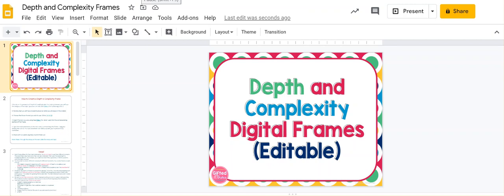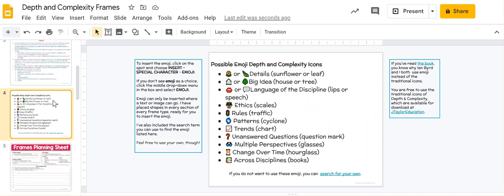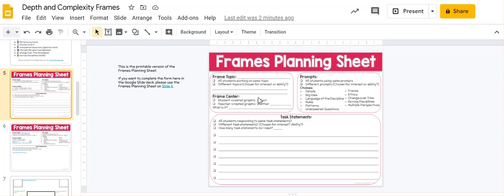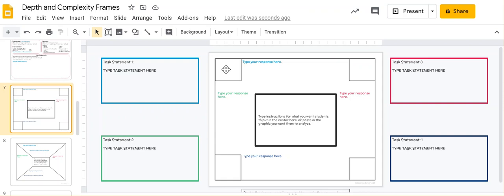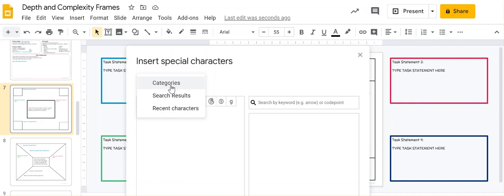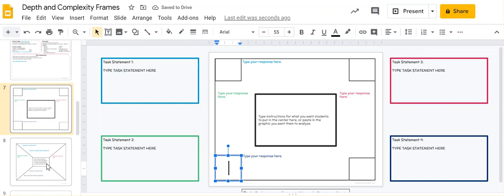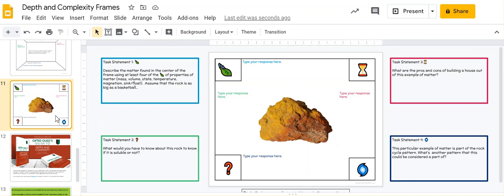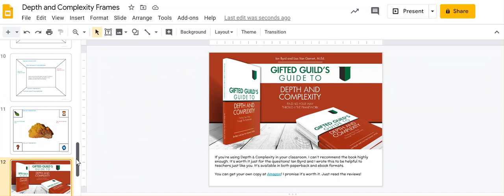Depth and Complexity Digital Frames Tutorial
This video tutorial explains how to use the editable Depth & Complexity digital frames available

If you like using Depth and Complexity Frames, you're going to love this.

Editable, digital Depth & Complexity frames are here!

Now it's simple for you to create Depth & Complexity frames digitally!

This Google Slide file has everything you need to be able to create digital Depth & Complexity frames (or have your students create them!).

✨ Instructions for creating the frames
✨ A full page of ideas and best practices for creating frames
✨ A page of emoji to use for icons (as well as a link to the standard icons)
✨ Instructions for using them
✨ FOUR different frames to use
✨ A sample frame to show you what it could look like for your students

NOTE: The frames themselves are set as backgrounds in the slides so that students cannot accidentally mess them up! All of the text and images are editable.

☑The slide size is formatted for letter-sized paper (landscape orientation), so they can be printed once created, if desired.

Would you like to connect?